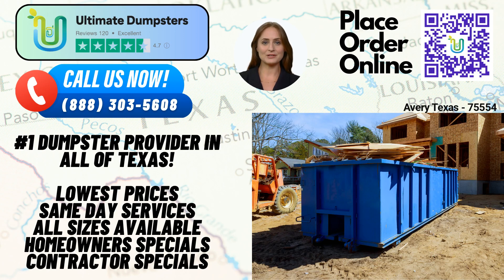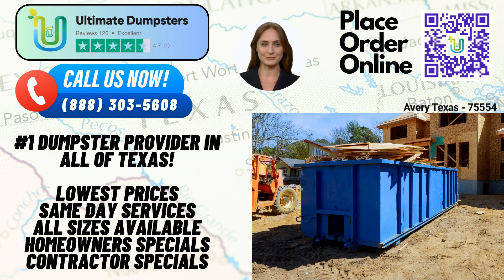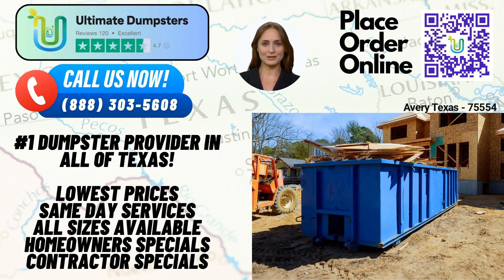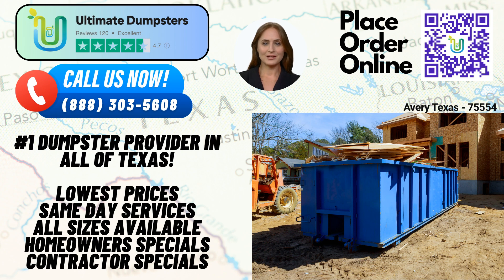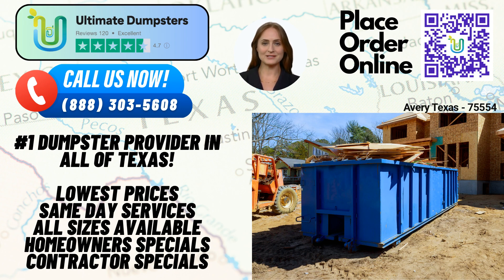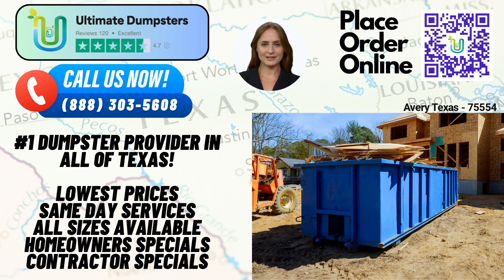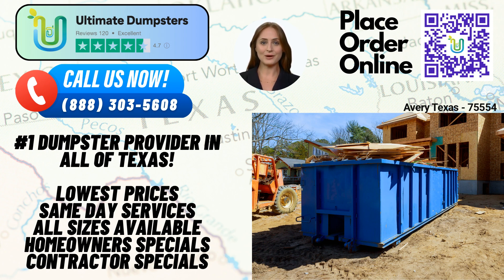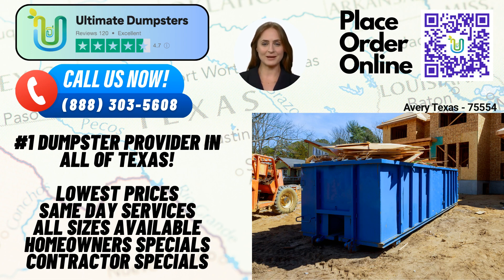Avery Texas - Same Day Dumpster Rentals Starting $249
Welcome to Ultimate Dumpsters, your reliable same-day roll-off dumpster rental service in Avery, Texas! Whether you're undertaking a residential project, commercial renovation, or managing debris disposal for a small business, Ultimate Dumpsters has got you covered. Let's explore the benefits of using our services in Avery, Texas.

First and foremost, Ultimate Dumpsters provides nationwide coverage, delivering to over 50,000 cities across 50 states and 3 countries. We've partnered with the best and cheapest local providers to ensure efficient dumpster sourcing, wherever you are. Our commitment to excellence is reflected in our outstanding reputation, boasting a 4.5+ star rating from satisfied customers.

When it comes to dumpster sizes, we offer a wide range to accommodate any project. From our compact 10-yard dumpsters to our spacious 40-yard options, we have the perfect solution for your waste management needs. The 10-yard dumpster, measuring approximately 12 feet long, 8 feet wide, and 3.5 feet high, is ideal for small residential cleanouts or minor renovation projects. For larger-scale jobs, our 20-yard, 30-yard, and 40-yard dumpsters provide ample space to handle construction debris, demolition waste, or even yard waste removal.

One of the key advantages of choosing Ultimate Dumpsters is our flexible and affordable pricing. We believe in transparent pricing, and our free quotes and estimates ensure you have a clear understanding of the costs involved. Additionally, we offer same-day delivery for orders placed in the morning, ensuring your project stays on schedule.

But our services don't stop at dumpster rentals alone. Ultimate Dumpsters allows you to combine multiple services to simplify your project management. Need porta potties, mobile storage units, temporary fencing, or even commercial weekly garbage collection? We've got you covered. Our comprehensive solutions cater to a variety of needs, saving you time and effort.

To streamline your experience, we provide an intuitive online portal. Through this platform, you can conveniently check order statuses, make changes, and access all the information you need, right at your fingertips. If you have any questions or require assistance, our dedicated project managers are always ready to support you every step of the way.

Now, let's talk about Avery, Texas. Did you know that Avery is known for its rich history and charm? This city has preserved its small-town character while embracing modern development. From picturesque landscapes to friendly locals, Avery offers a welcoming environment for residents and visitors alike.

To place your order with Ultimate Dumpsters, you have two convenient options. You can call our reliable customer service team, who will guide you through the process. Alternatively, you can use the QR code provided in this video to place your order online.

So, whether you need a roll-off dumpster, waste management services, junk removal, or trash containers, Ultimate Dumpsters is your trusted partner in Avery, Texas. Experience our exceptional service, quality dumpsters, and competitive pricing.

Avery Texas - 75554